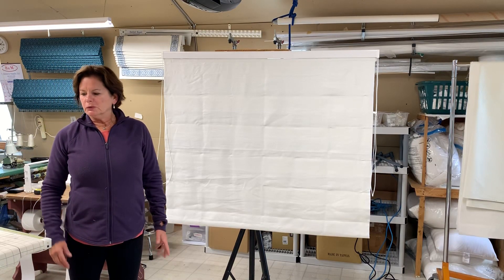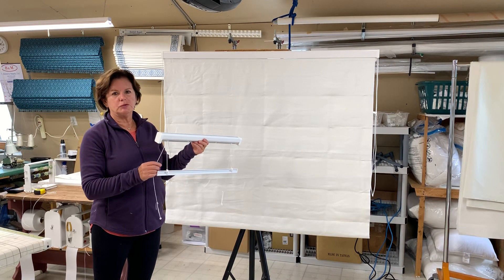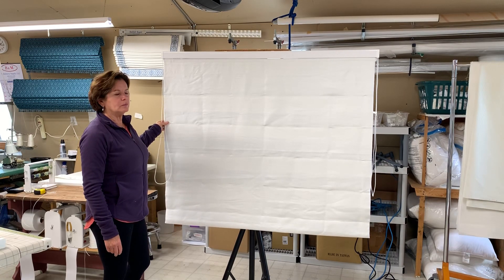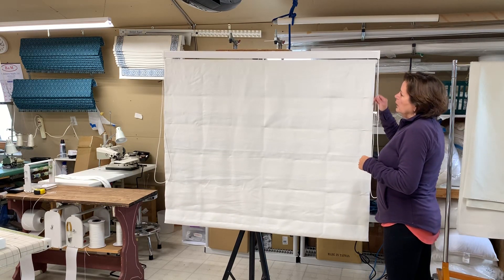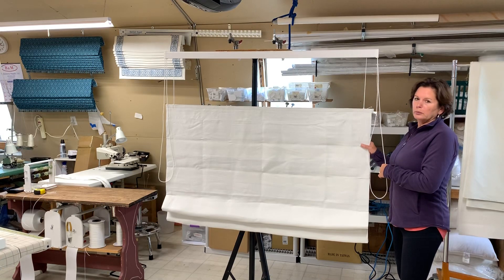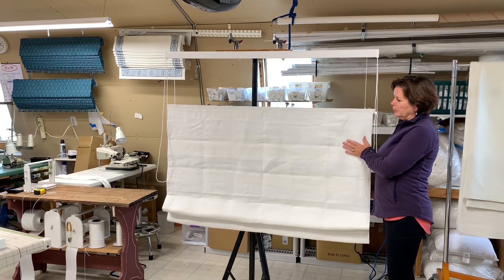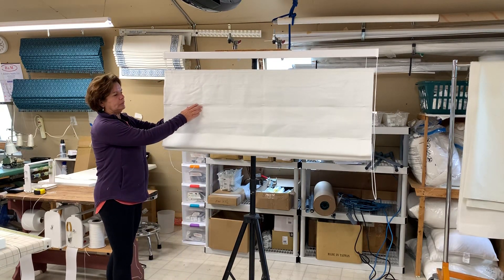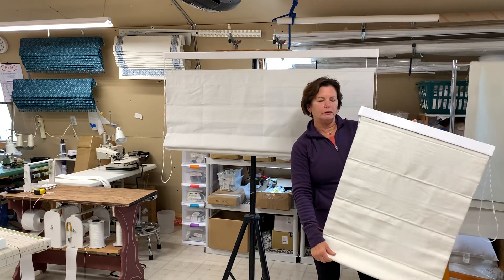Coulisse TDBU fabrication tips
Fabrication parameters for the Coulisse TDBU